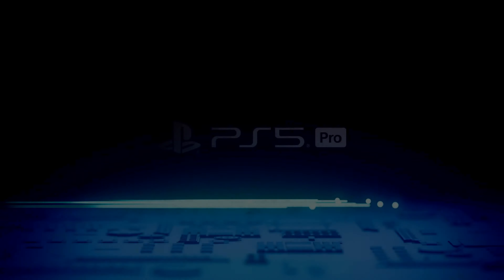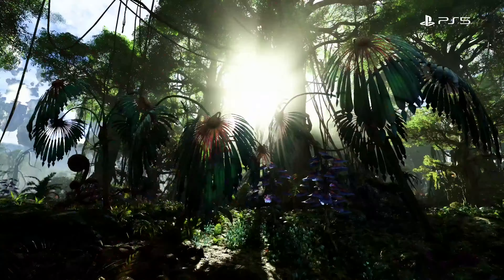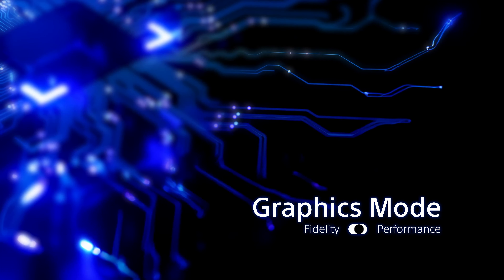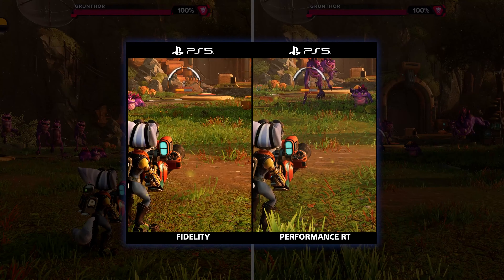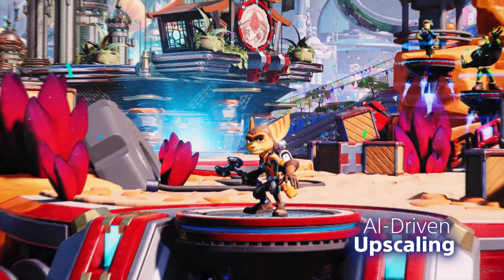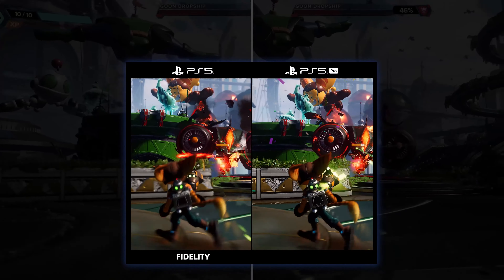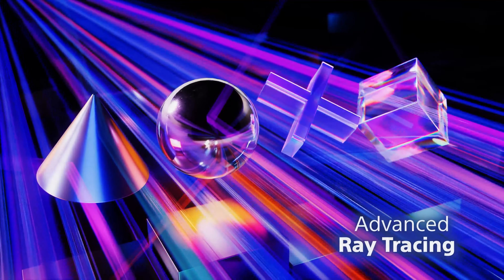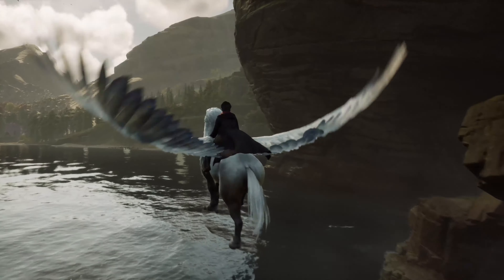PS5 Pro Trailer | Tech Breakdown With Mark Cerny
Here's our first look at the PS5 Pro, with lead PS5 architect Mark Cerny. The mid-gen upgrade will launch on November 7th, starting at £699.99/$699.99.